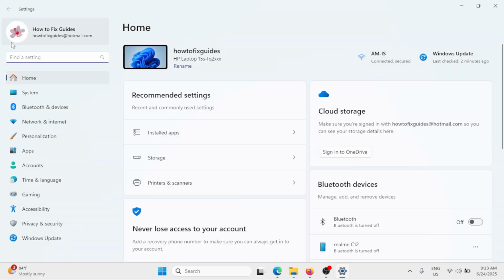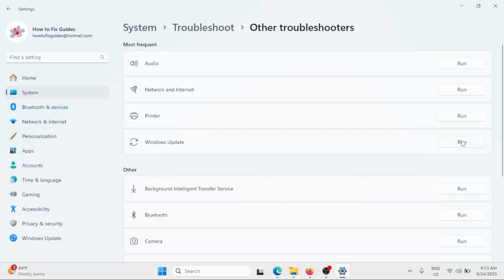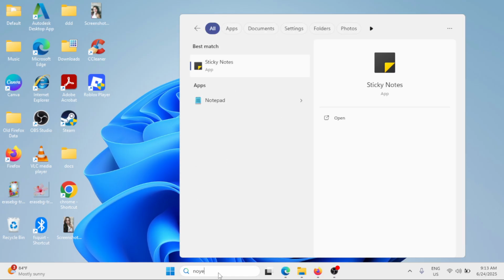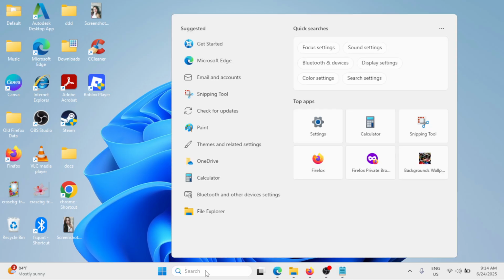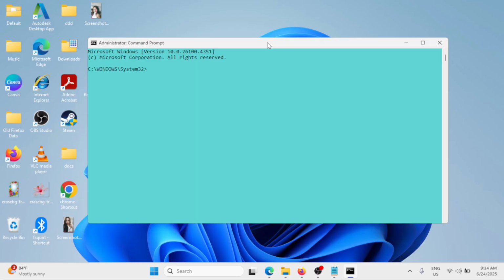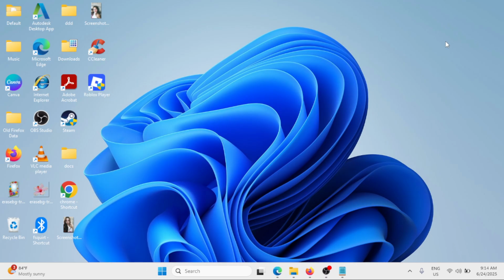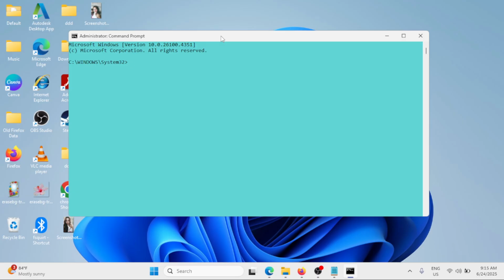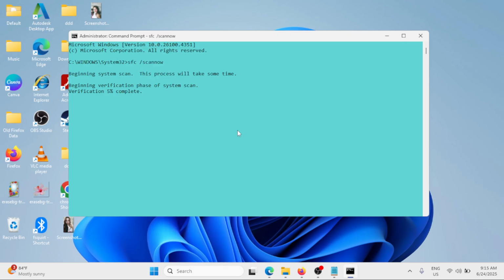How To FIX Windows Update Errors Server 2016 - GUIDE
How To FIX Windows Update Errors Server 2016

In this video, we guide you through how to fix common Windows Update errors on Windows Server 2016. These issues can be caused by corrupted update files, misconfigured services, or system component failures. The tutorial provides step-by-step methods including resetting update components, using DISM and SFC tools, and checking group policy settings.